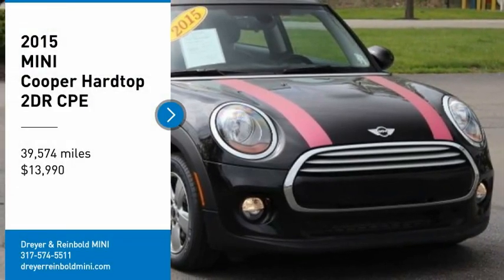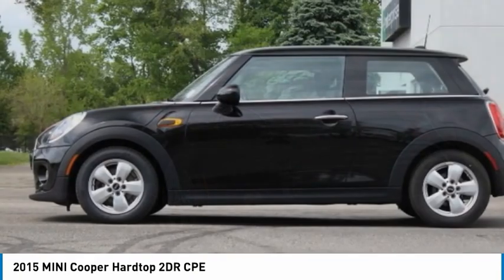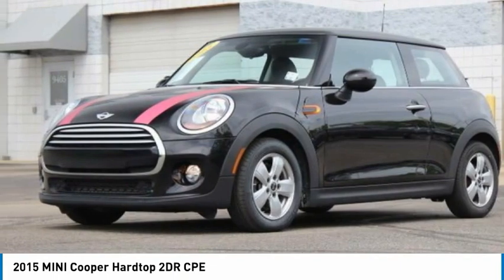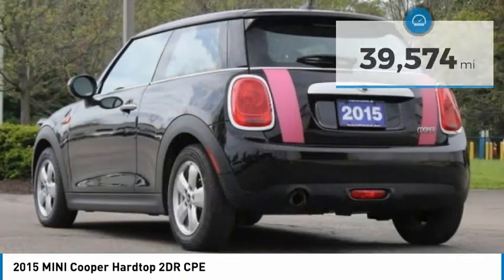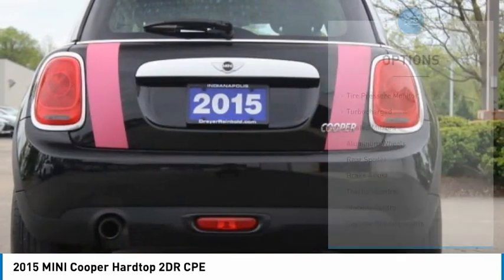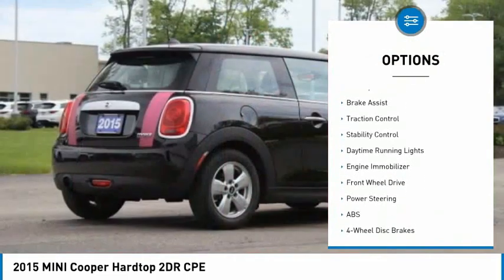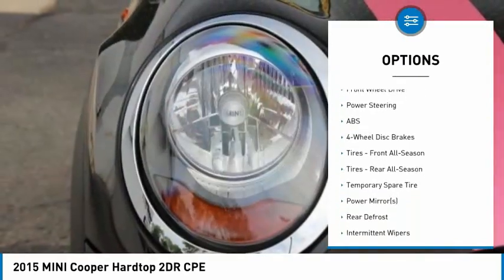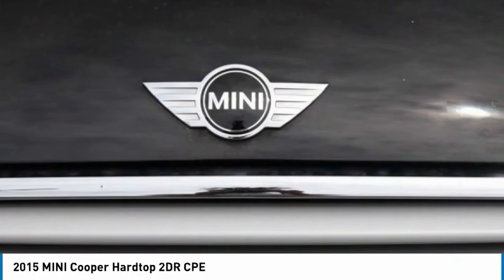2015 MINI Cooper Hardtop MM11831A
2015 MINI Cooper Hardtop 2DR CPE

Don't miss this 2015 MINI. Make a great choice today with this must-have hatchback. Learn more about this hatchback by contacting the dealership today and own it today.